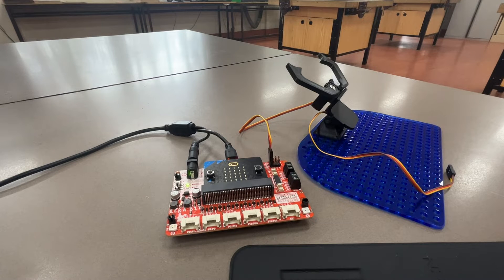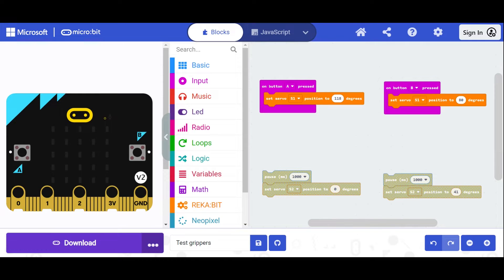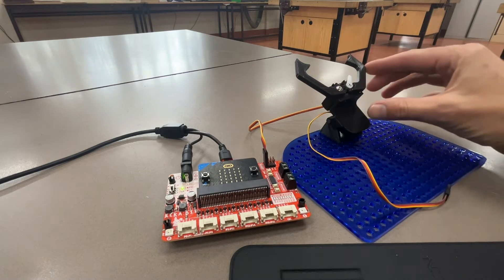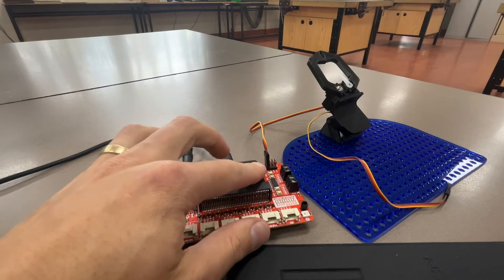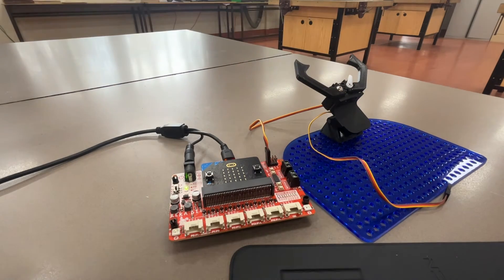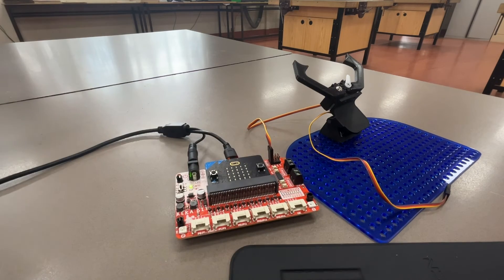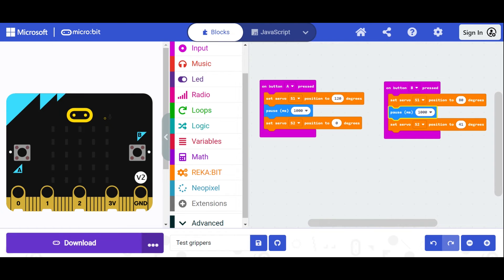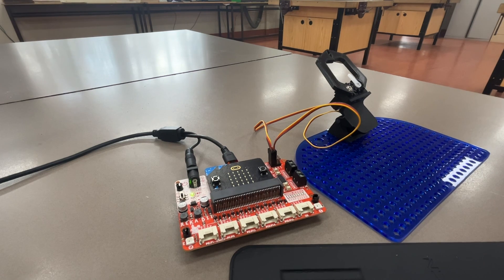Microbit tutorial: Servo motors with REKA:BIT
This video shows how to control servo motors with the microbit and REKA:BIT breakout board